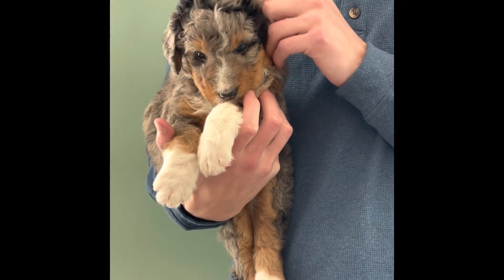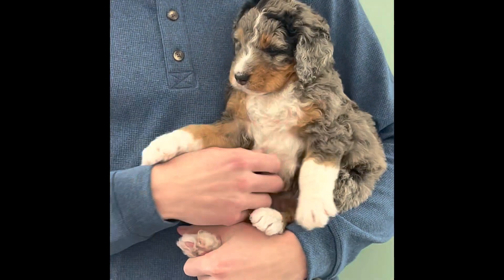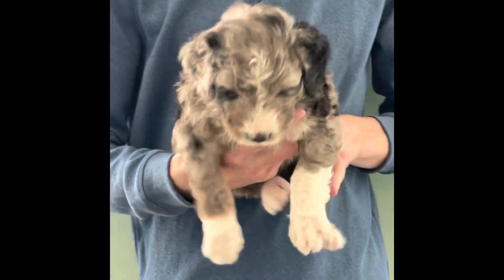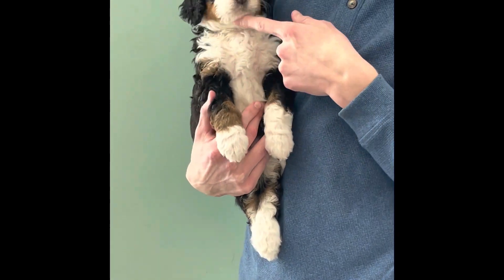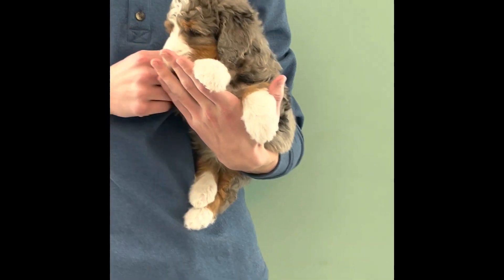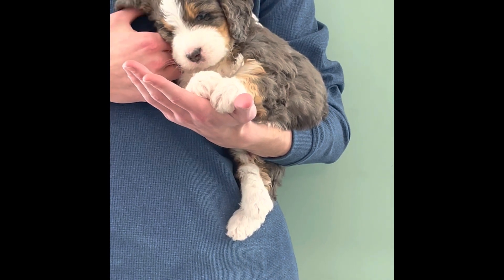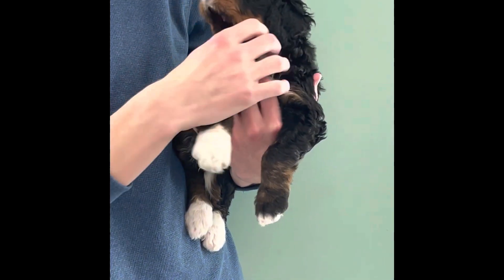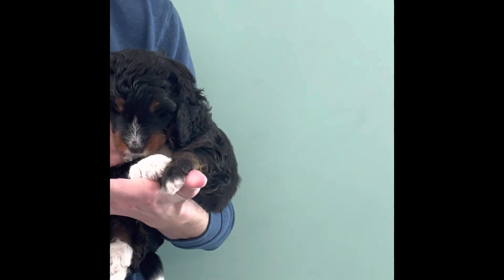Premier Doodles Luna x Ford’s 5-week-old F1 standard bernedoodles.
This litter was born November 2022.